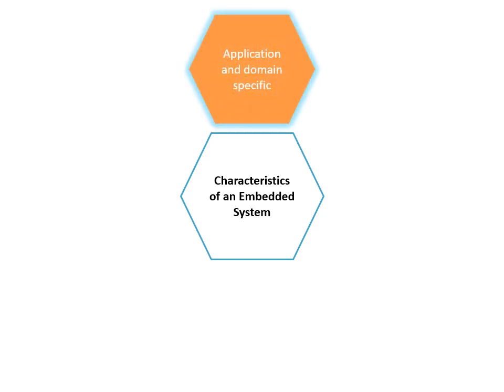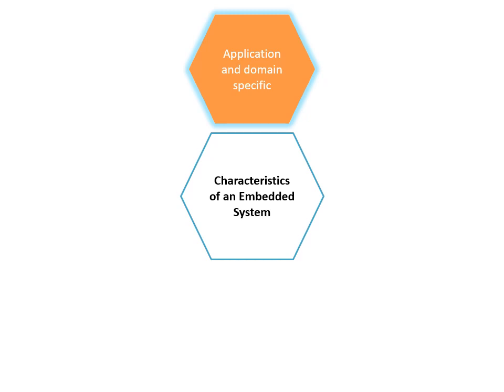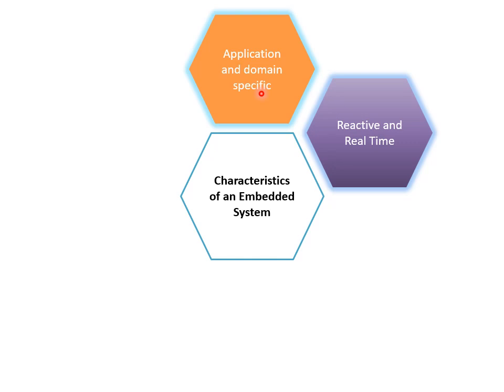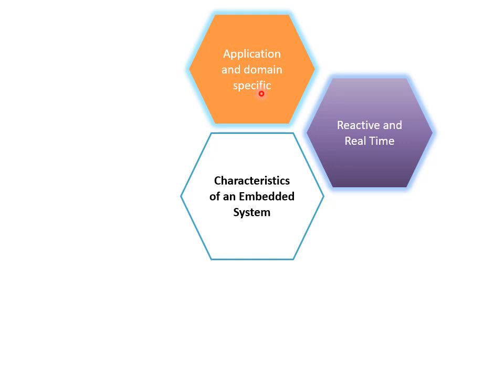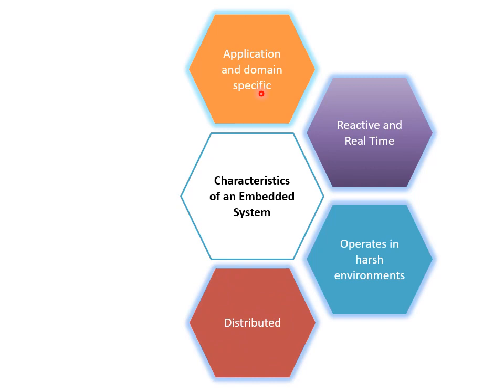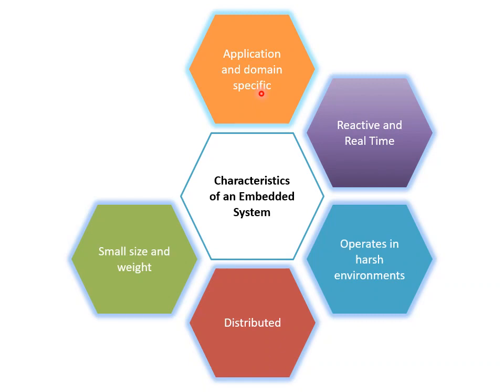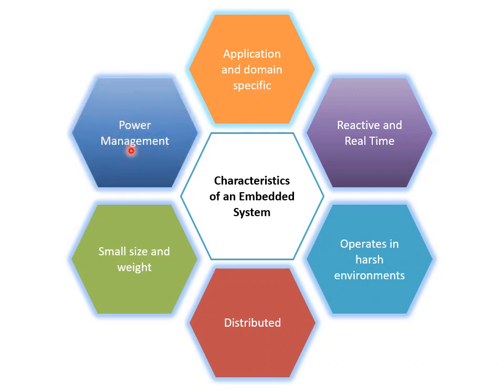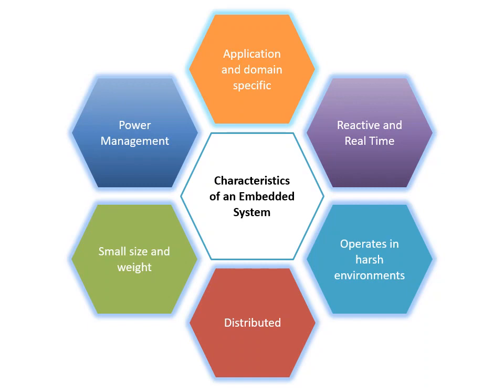Characteristics of Embedded System || For Beginners || Lecture Series || Video 2